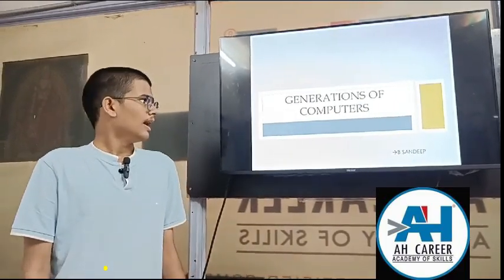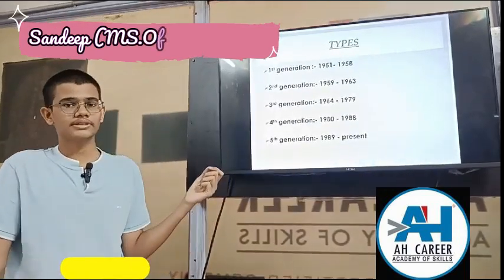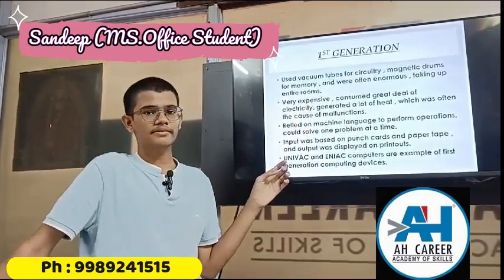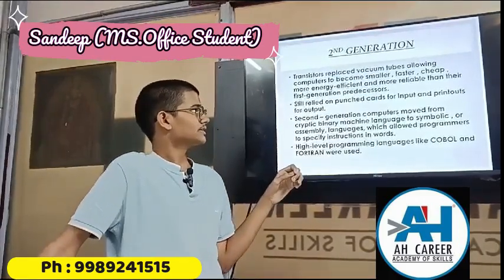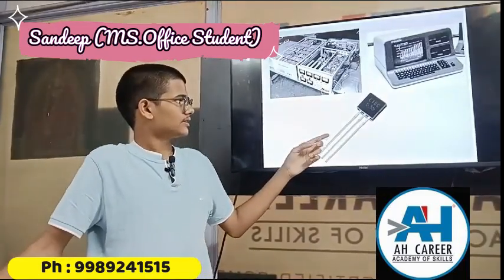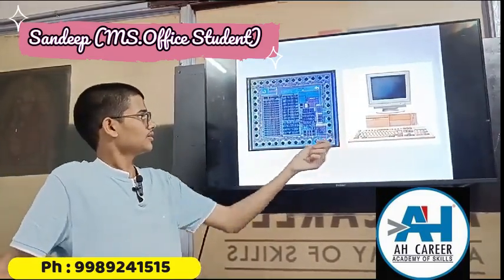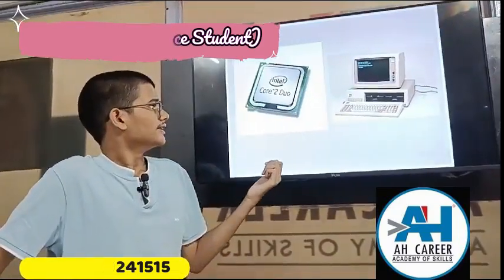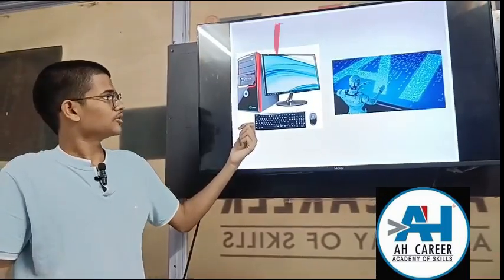Student Chart Presentation, No 1 Software Training Institute in Rajahmundry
"Discover the premier software training hub in Rajahmundry for mastering a wide array of computer courses!
Here's the list of courses offered by the premier software training institute in Rajahmundry:

1. MS-Office
2. C Programming
3. CPP (C++)
4. Core Java
5. Advanced Java
6. Python
7. Data Science
8. AI (Artificial Intelligence) & ML (Machine Learning)
9. Java Full Stack Development
10. AWS (Amazon Web Services)
11. Cloud Computing
12. Tally
13. Advanced Excel

Office Address:
AH CAREER PVT LTD
C/O Datapro Computers
Danavaipeth
Rajahmundry